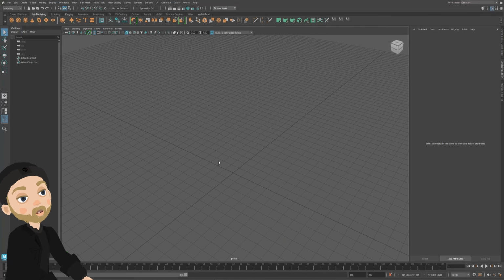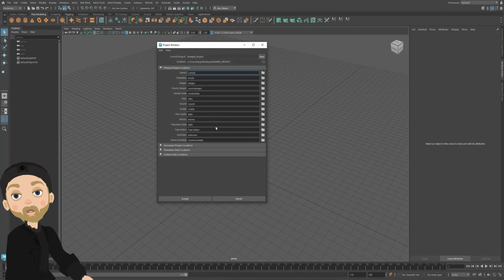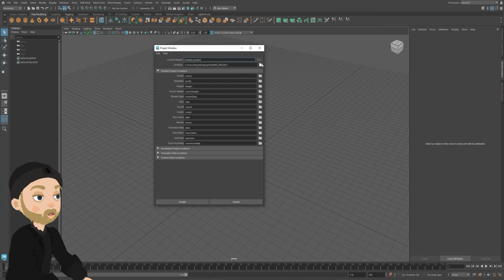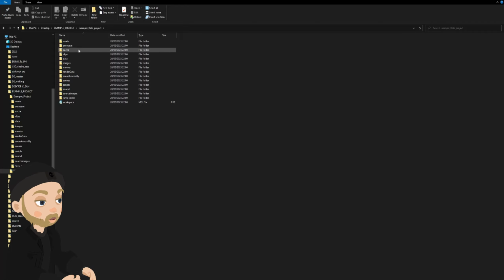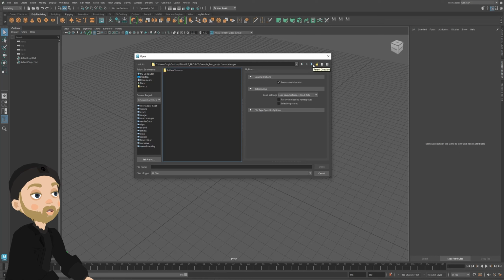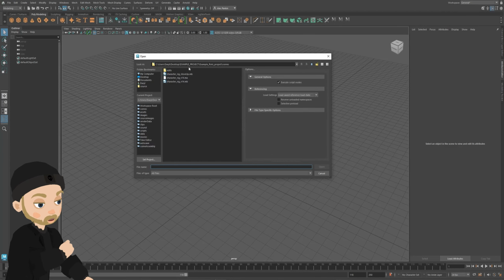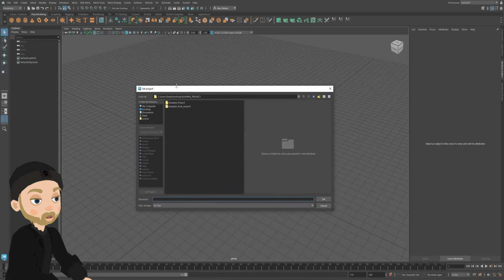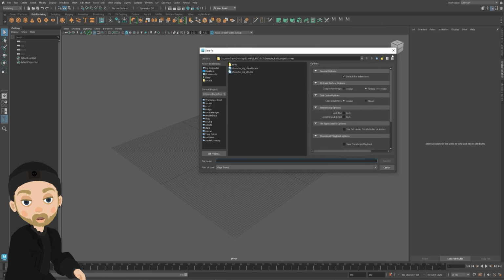Maya UI: Project Folder Setup